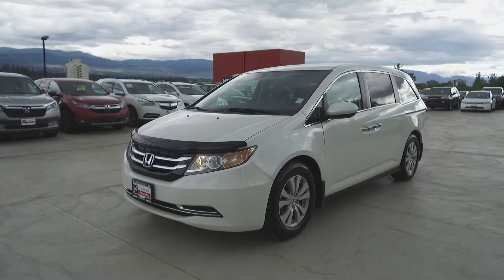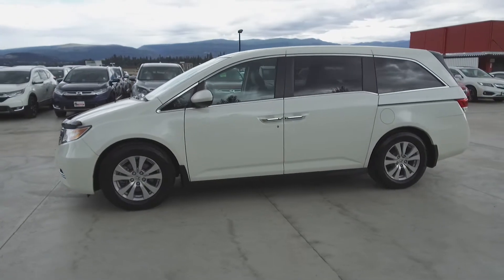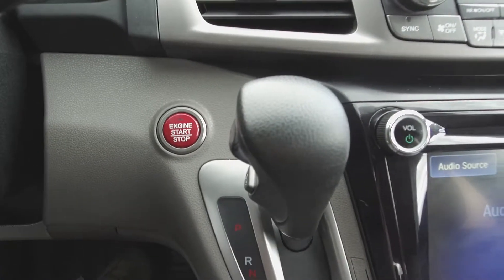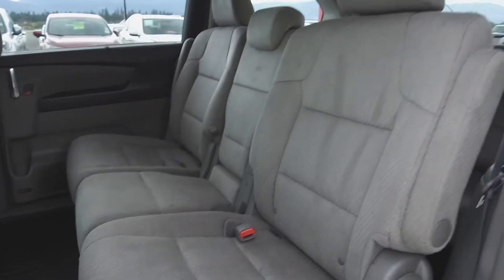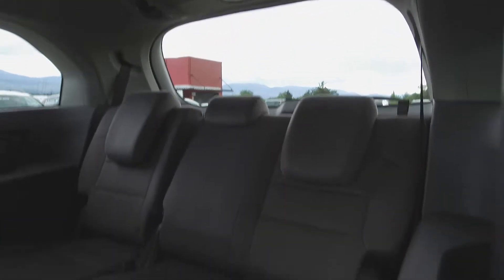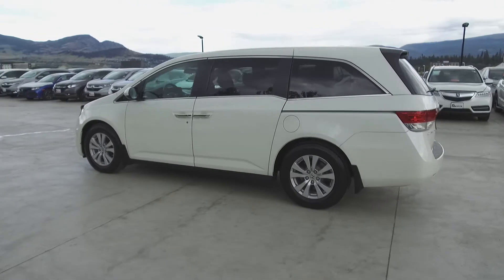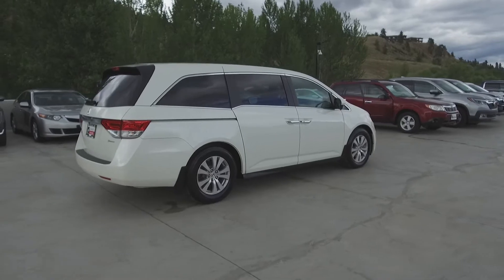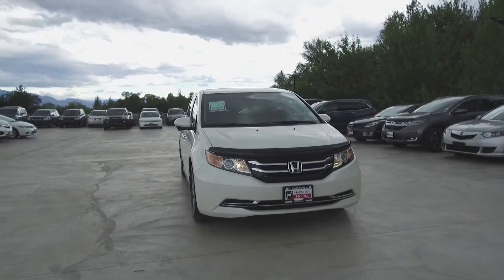2017 Honda Odyssey EX - Harmony Honda - White - U5975 - Kelowna, BC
Brakes have 80% remaining. Tires have 80% tread remaining. It comes with Extra Key and Extra Remote.

This One Owner 2017 Honda Odyssey is a BC Vehicle and comes with Factory Warranty until May 10, 2022, or 100,000 Kms. It has a clean history with no accidents or damage. No Pets have been allowed inside this Smoking Free vehicle.

This FWD VAN is nicely equipped with Air Conditioning, Cruise Control, Tilt Steering, Power Windows, Power Door Locks, Power Mirrors, All-weather Floor Mats, Cargo Tray, Alloy Wheels, Remote Keyless Entry, Dual Power Seats, Heated Seats, Push Button Start, Backup Camera, Rear Spoiler, Tire Pressure Monitoring System (TPMS), and more features. It's also equipped with the following Honda Sensing™ Technologies: VSA, LaneWatch. Equipped with a USB port, it makes your road trip easier if you need to charge your phone or tablet on the road. It comes with Hood Deflector, a rock and bug shield that protects the hood of your car. This vehicle has a seating capacity of 8 persons to accommodate the entire family. As Safety Features, this VAN is equipped with: Dual Airbags (SIR), Side Airbags, Side Curtain Airbags and Anti-Lock Brakes / VSA. For security and peace of mind, it comes with an Anti-Theft Device.

As a Harmony Certified vehicle, you get a 120 Points Inspection, and you can rest assured that all servicing and maintenance is up to date. The vehicle comes with a CarProof vehicle report documenting the vehicle’s history to eliminate any risks and give you confidence in your purchase. We stand behind the vehicles we sell and guarantee you will be satisfied which is why we offer a 30 day or 2500KM no hassle exchange policy for your peace of mind. We offer great finance rates with high approvals. Come take this vehicle for a test drive today and see for yourself why we are the dealership with #1 customer satisfaction in the Okanagan Valley.